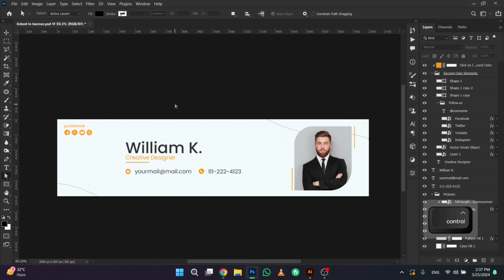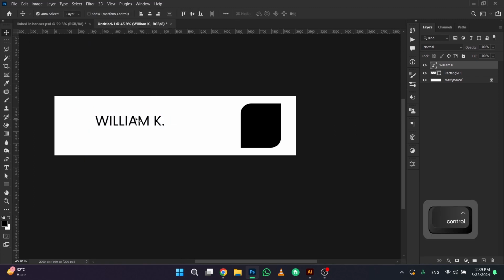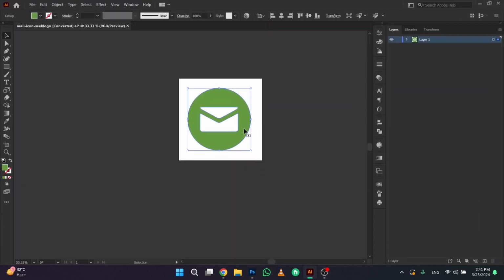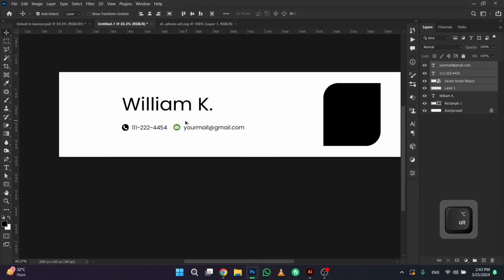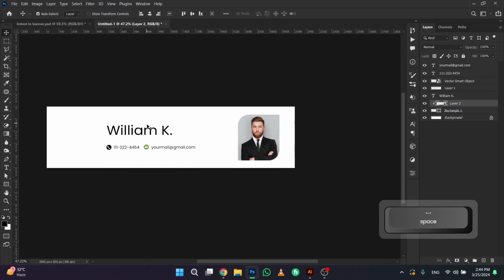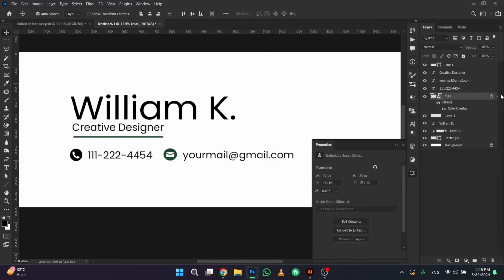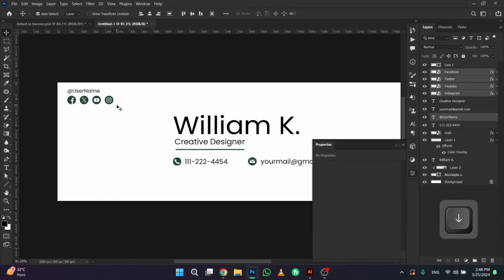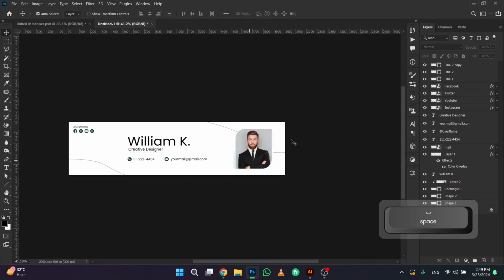LinkedIn Banner Design Tutorial: Create Stunning Profiles with Photoshop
Learn how to design stunning LinkedIn banners with our step-by-step Photoshop tutorial! Elevate your professional profile with captivating visuals, tailored to your personal brand. Perfect for job seekers, entrepreneurs, and industry experts.

 / alee_zafar7